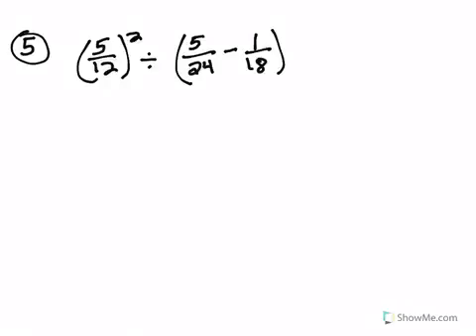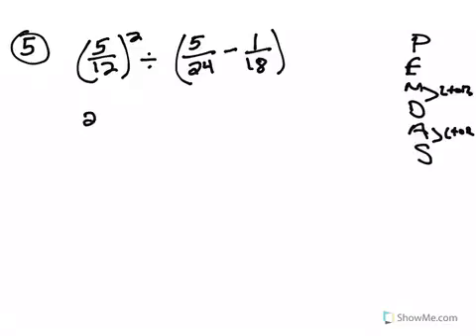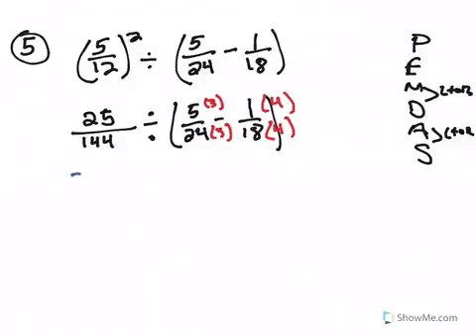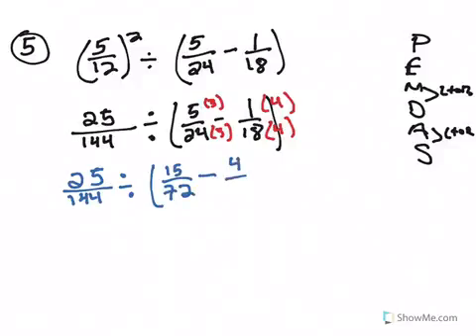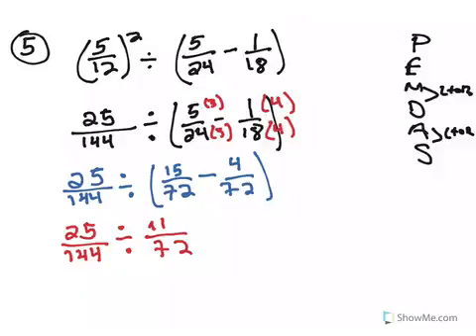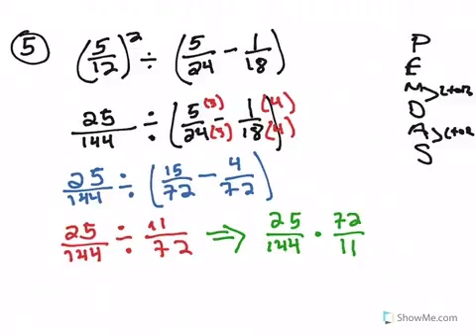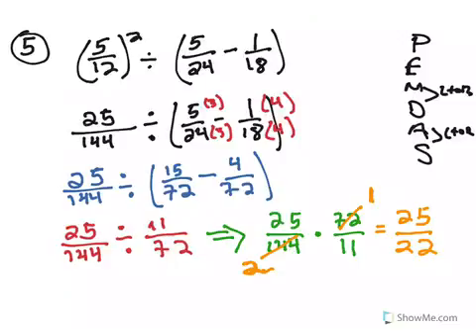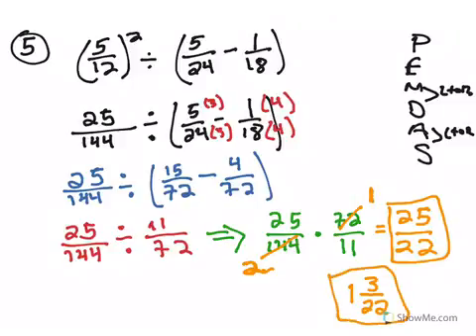Final Exam Review